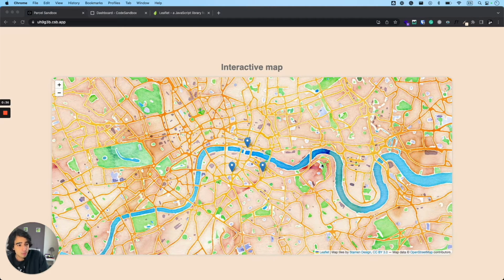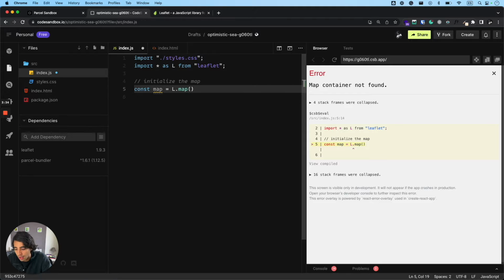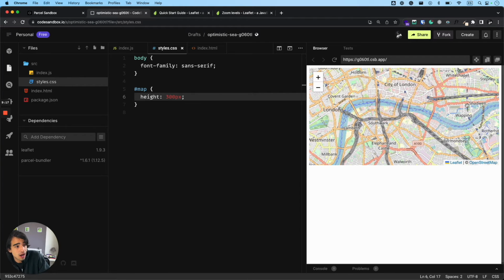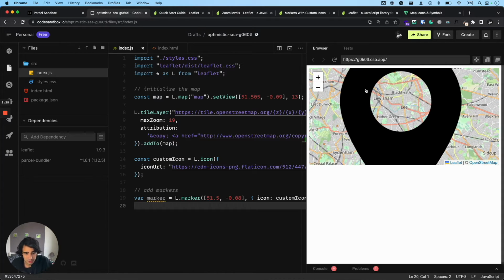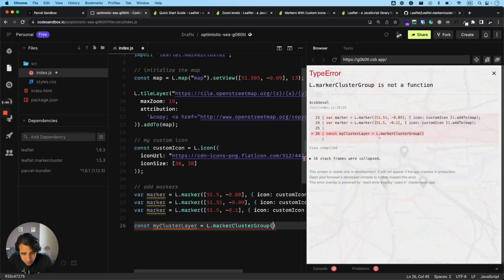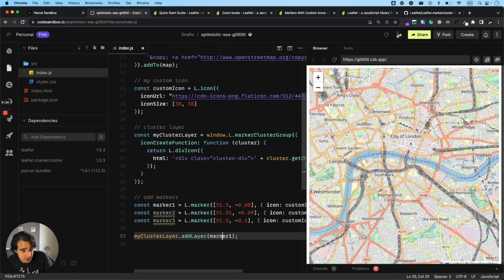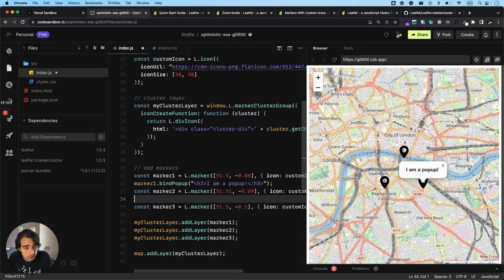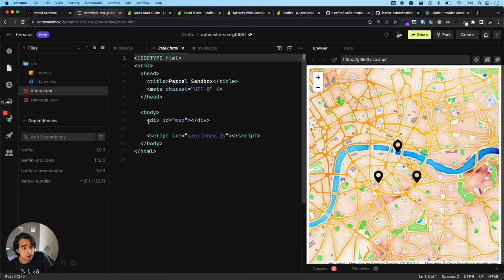Javascript Interactive Map with Leaflet EASY (with Marker Clusters & Popups)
Do you want to create an interactive map with Javascript, HTML and CSS for your website? In this tutorial, I am going to show you how to use leaflet to create an interactive map. Leaflet is a framework for presenting map data. The web developers are required to give the data and base map layer. The maps include browser compatibility, built-in interactivity, panning and zooming, and are made up of tile layers.

Along with Leaflet's entire mapping functionality, you can also add additional custom layers and plugins. The majority of developers choose this mapping library since it offers great support and translates your data to map layers. It is an ideal JavaScript library for mobile and larger screen maps because it functions incredibly well across all popular desktop and mobile platforms.

Creating simple interactive maps with leaflet in a simple manner. Although having some prior knowledge of HTML and JavaScript is helpful, it's okay if you're a total beginner. With this JavaScript library, it's pretty simple, and I'll show you through each line of code as I make this beautiful, enlightening map. So let's show you how to create a beautiful and interactive map with HTML, CSS and Javascript Leaflet.

Time stamps:
0:00 Introduction
2:45 Folder structure
4:30 Install dependencies
5:45 Initialize map
7:50 Add map layer from OpenStreetMap
10:00 Import styles and set up size of div
13:30 Add markers
15:50 Add custom icon to markers
19:15 Add cluster for markers
33:55 Add pop ups to markers
35:24 Add skins to your map
39:40 Review and conclusion